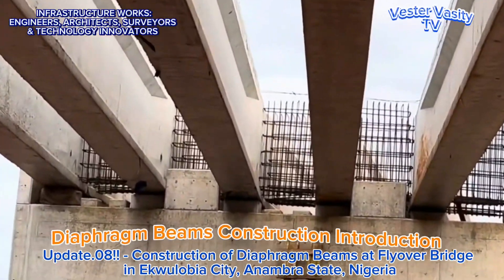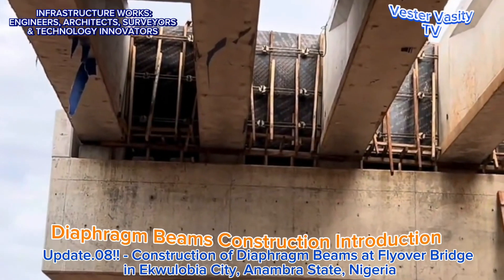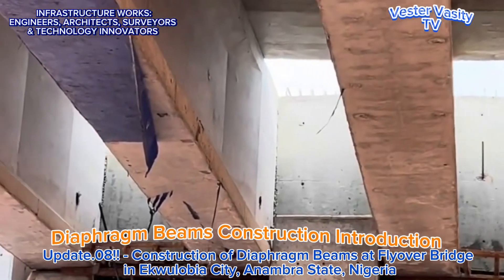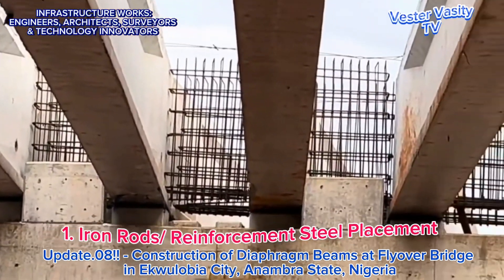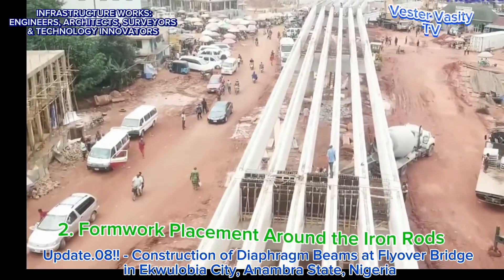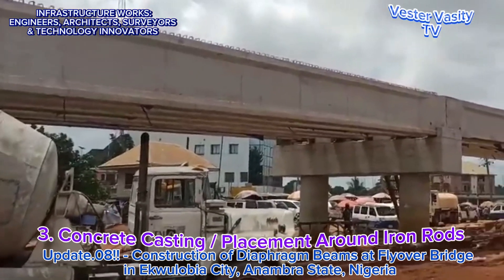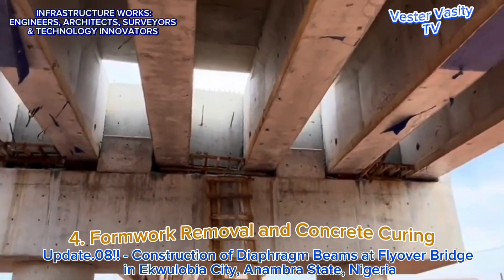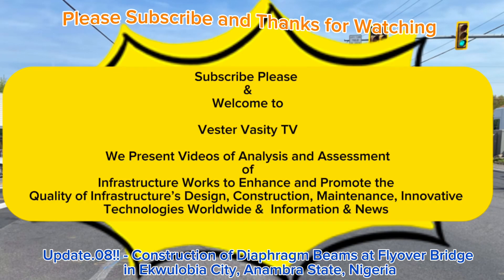Update.08!-Construction of Diaphragm Beams_Flyover Bridge in Ekwulobia City, Anambra State, Nigeria